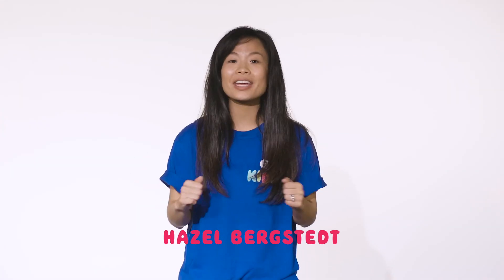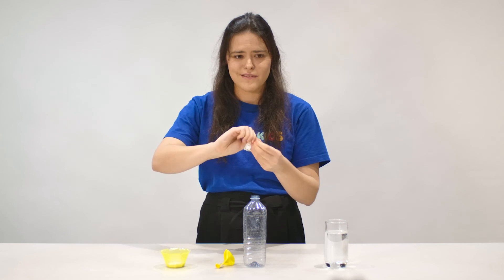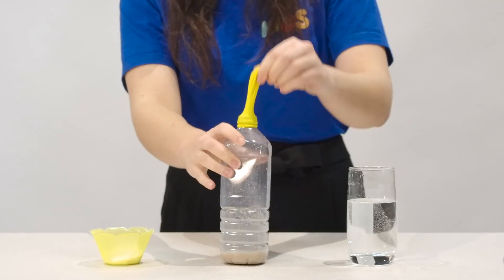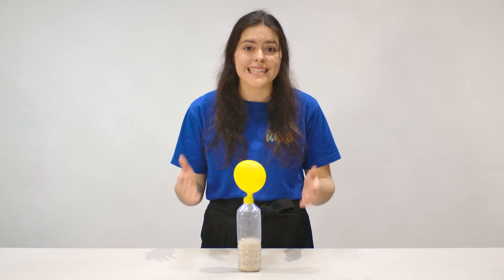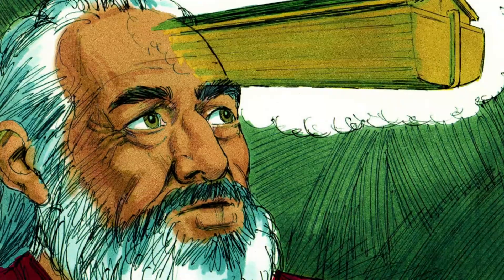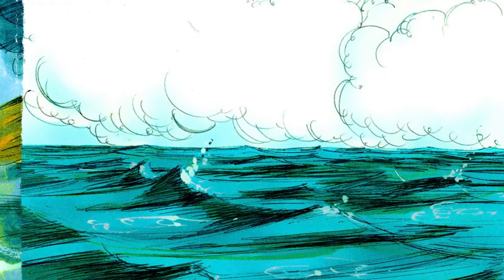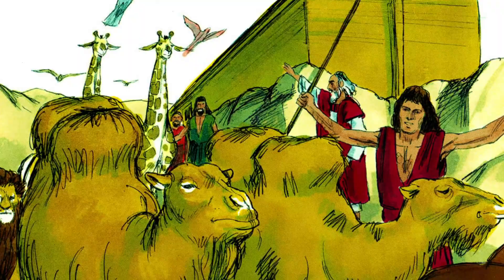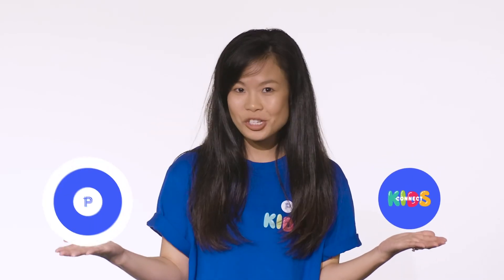KIDS CONNECT | Episode 4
Thank you for joining us for Kids Connect! This week we're learning about Giants in the Faith.

2 Corinthians 4:18 say "So we fix our eyes not on what is seen, but on what is unseen, since what is seen is temporary, but what is unseen is eternal."

Head to petershamaog.org.au for more information on our church and Kids program!

Credit: Bible Story images created by Sweet Publishing / FreeBibleimages.org.